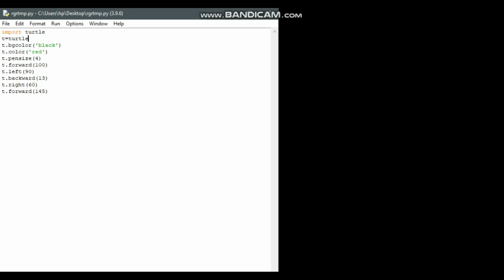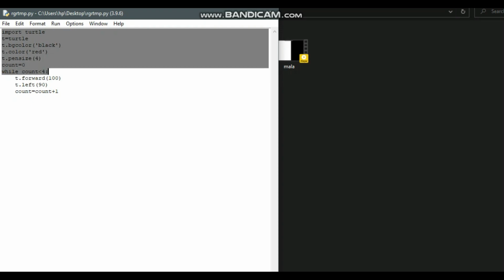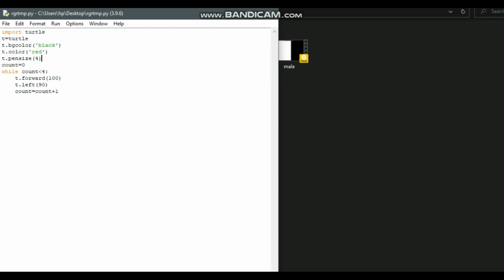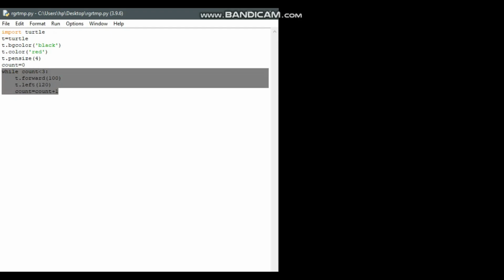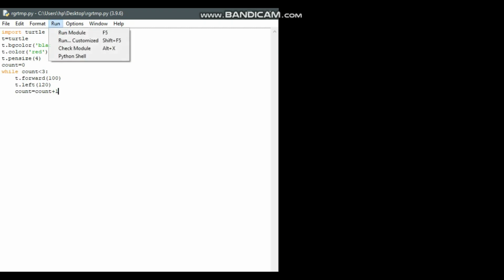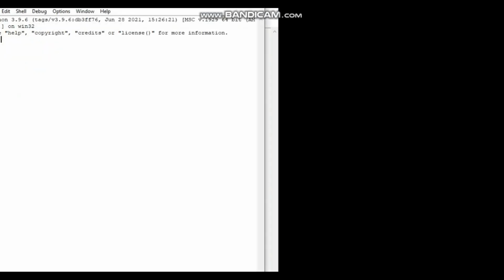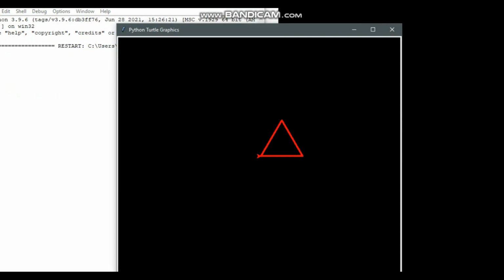How graphic with python | from beginner level